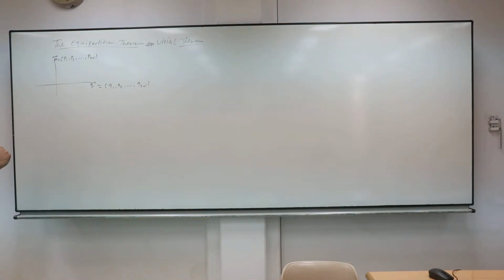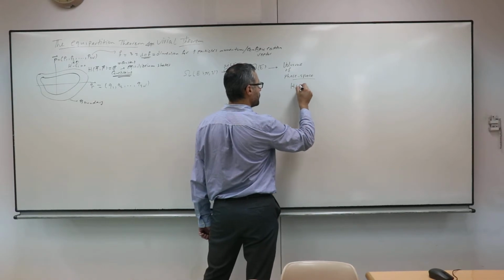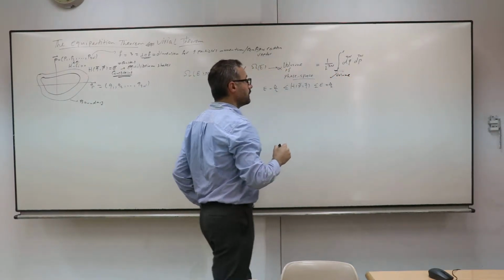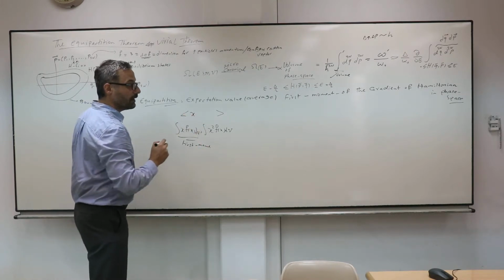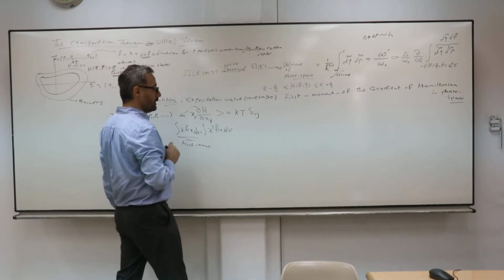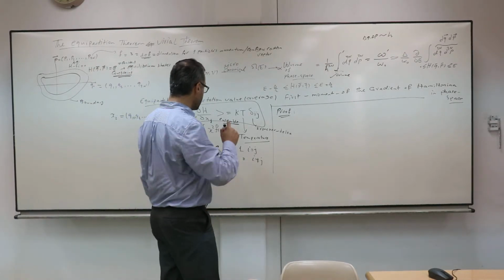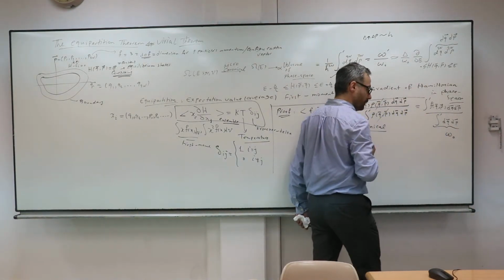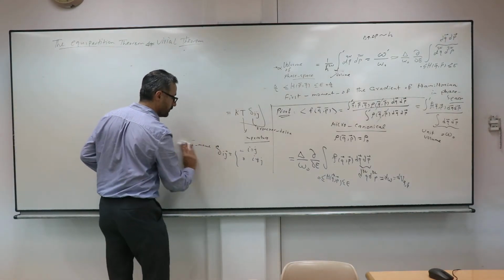Statistical Physics-Lecture 7-part 1